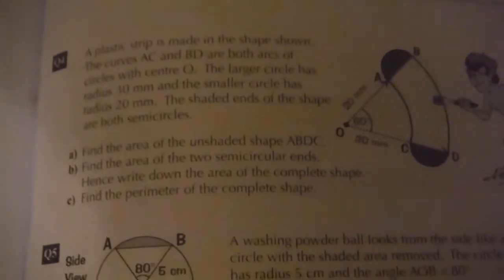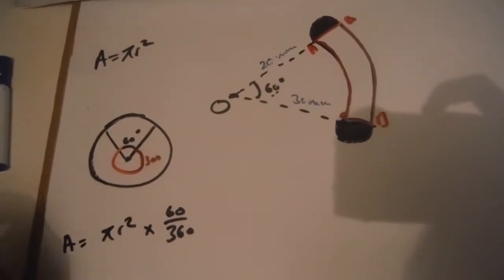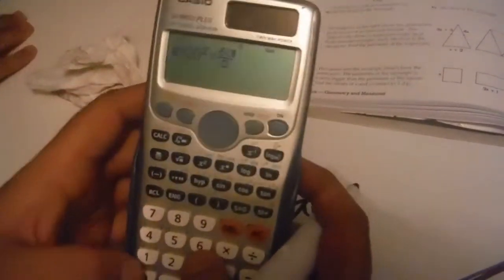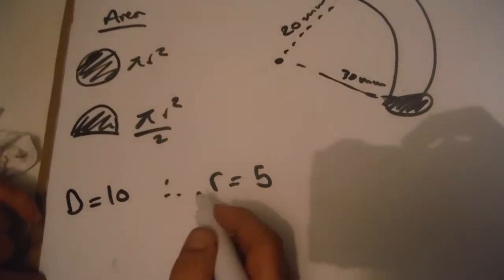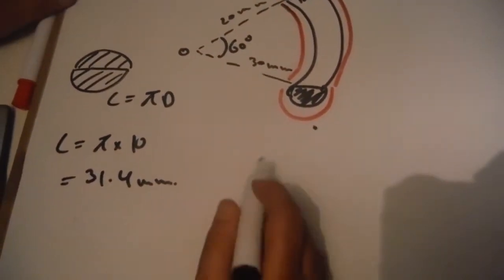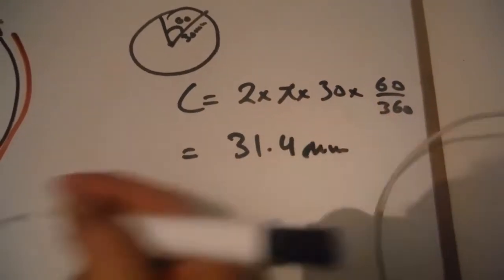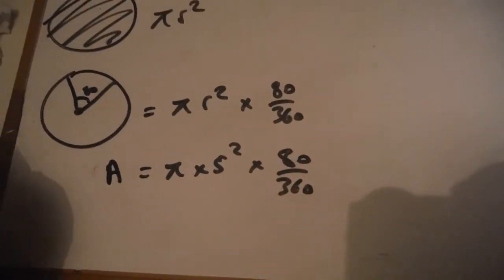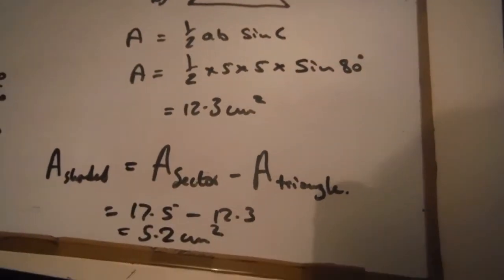Maths Vidz 1 Area, Circumference, Sector Area and Perimeter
Maths Question involving - area calculations, circumference, sector area and perimeter